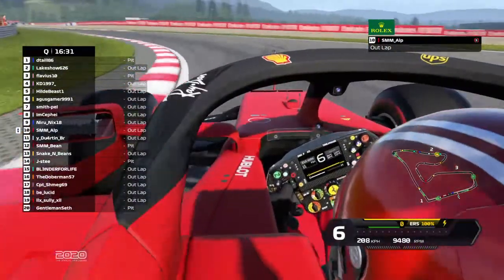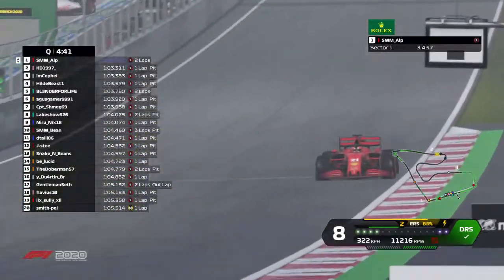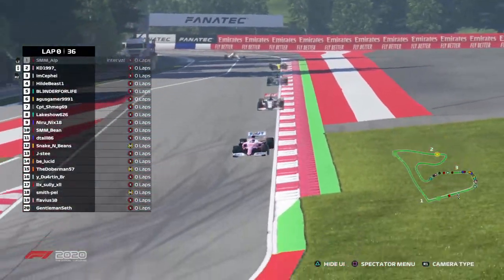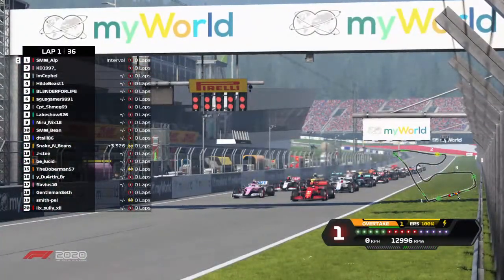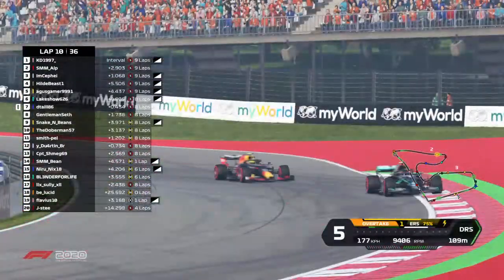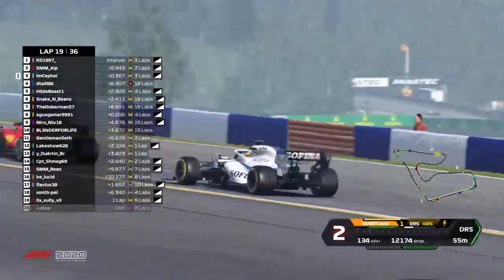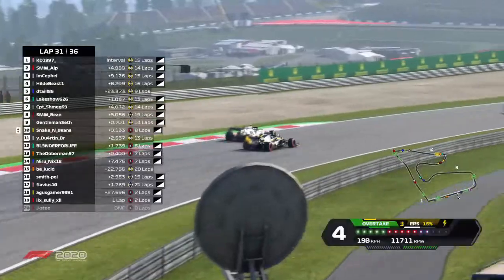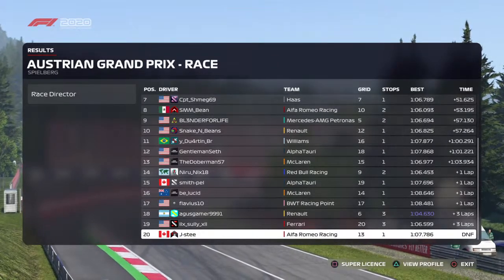F1 2020 | PS4 Americas Series | S4 | Round 1: Austrian GP